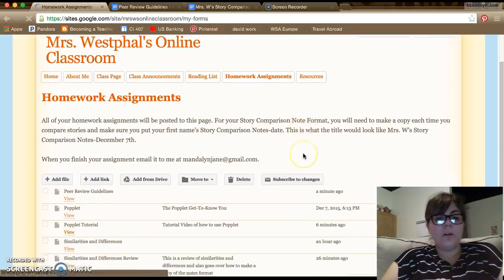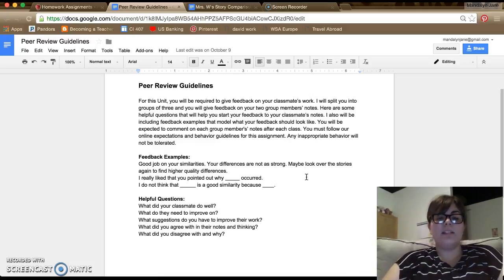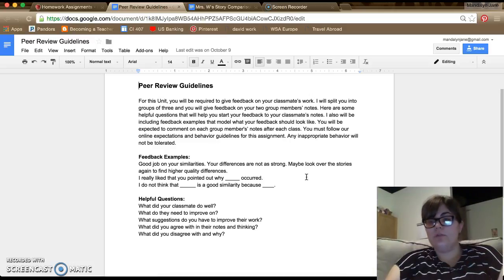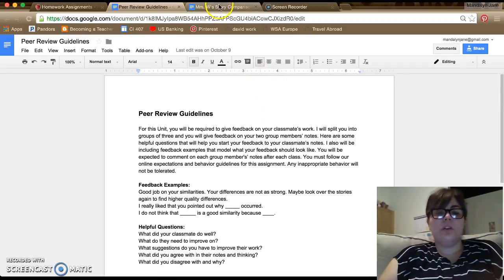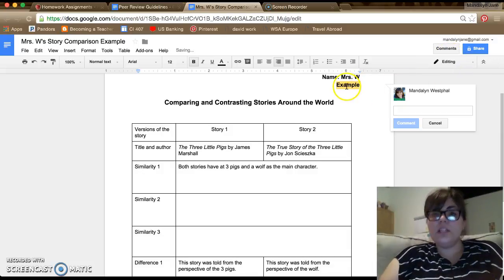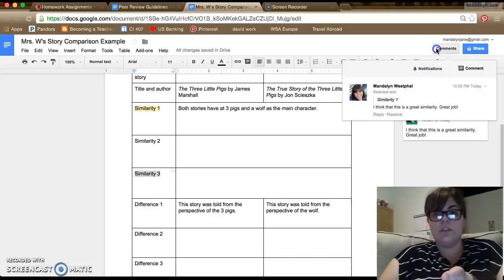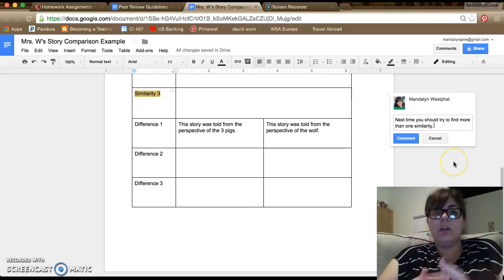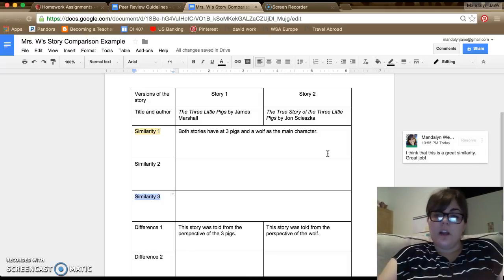Feedback Review Video